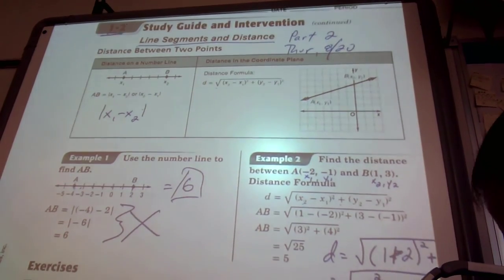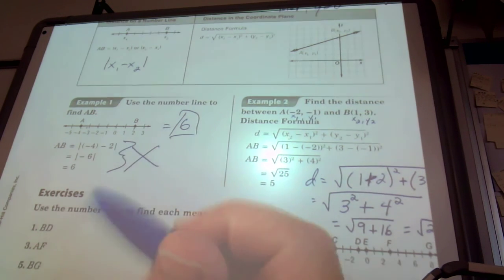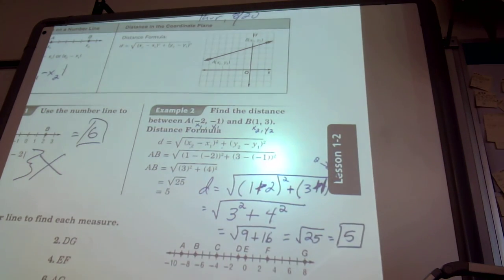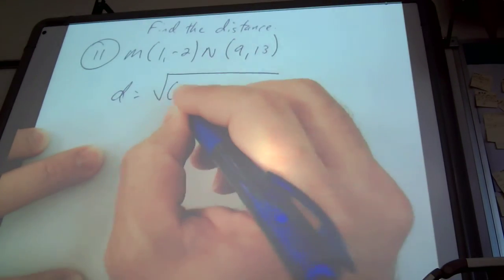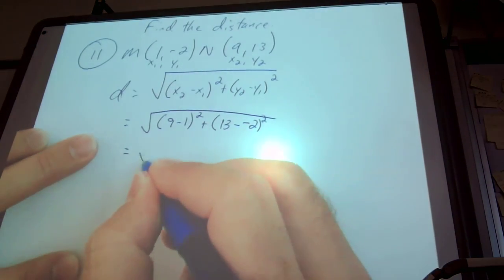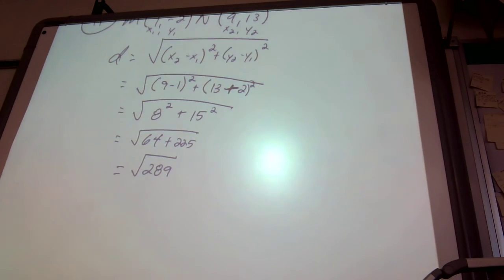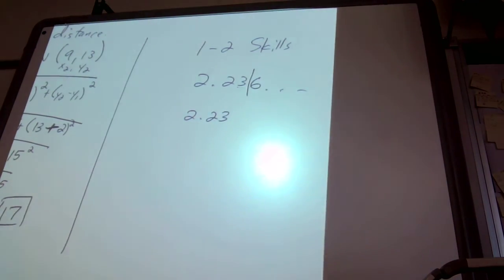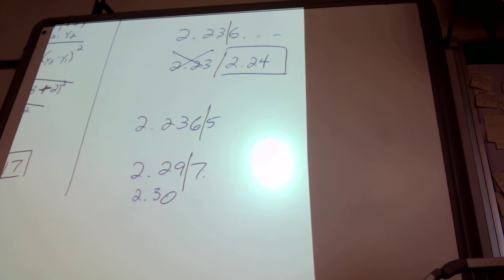1-2 Video Notes Part 2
Line Segments and Distance Notes Part 2